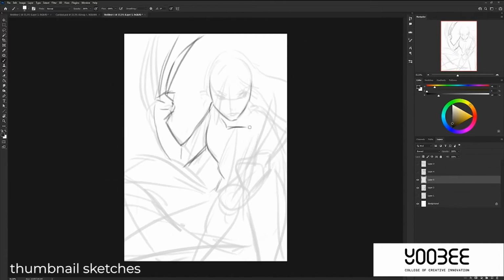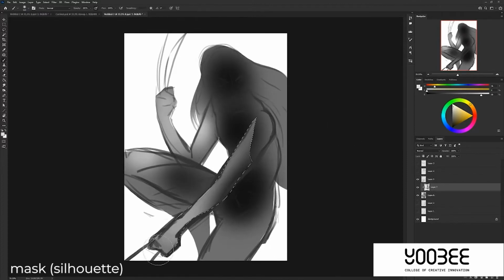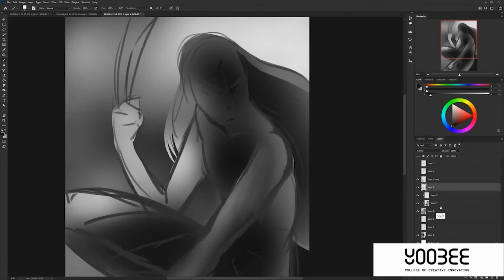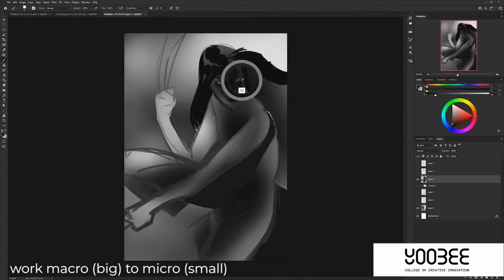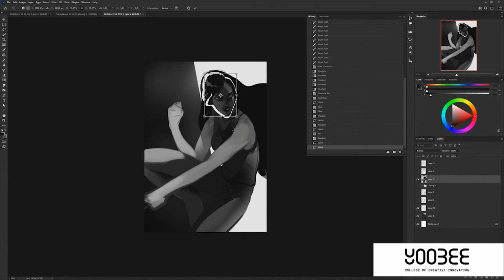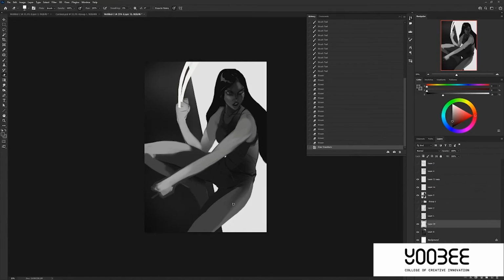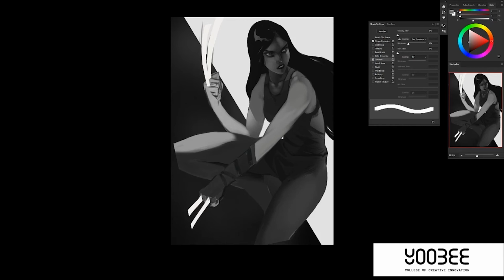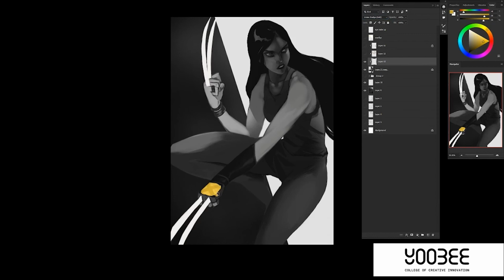Creative Session - Digital Illustration tips, tricks, tutorials (Adobe Photoshop tutorial)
Want to learn some tips and tricks on Digital Illustration? Follow along with our Creative Media tutor Gino, as he takes you through step-by-step his process in creating a digital illustration character.

In this tutorial, Gino goes through the use of shadow and highlights, working in macro to micro scale, adding colour on top of grayscale, and using Photoshop blending modes.

Learn more? Check out Yoobee College of Creative Innovation